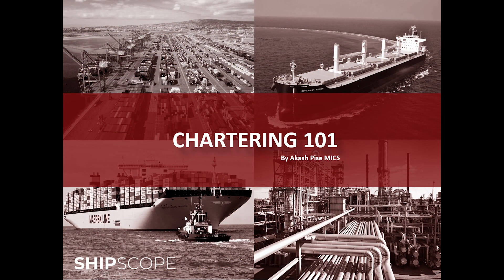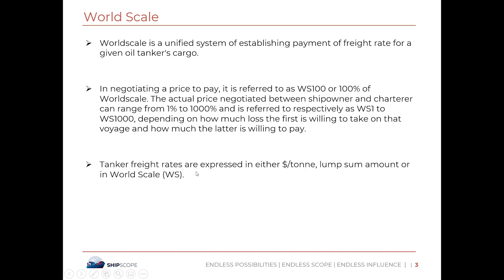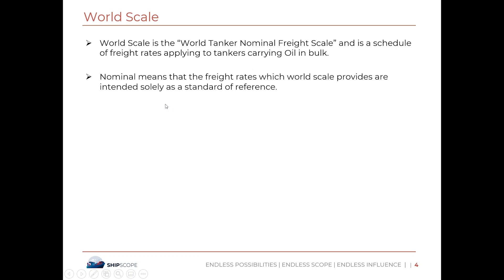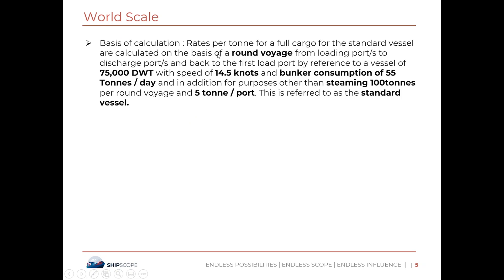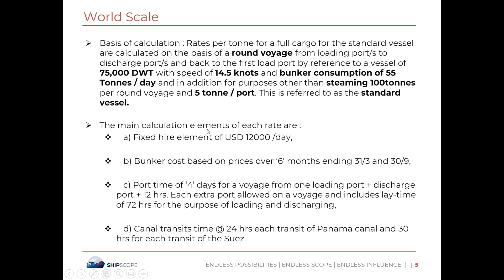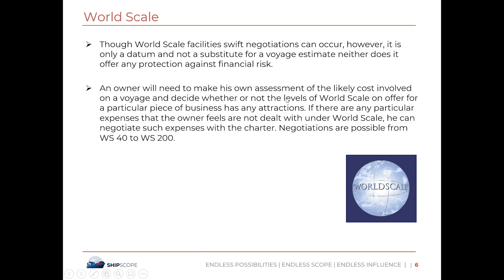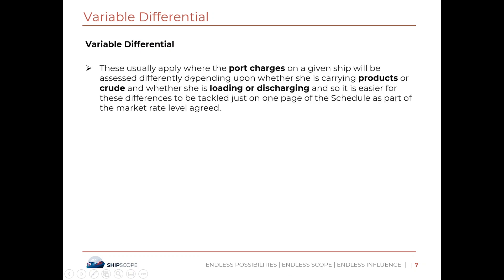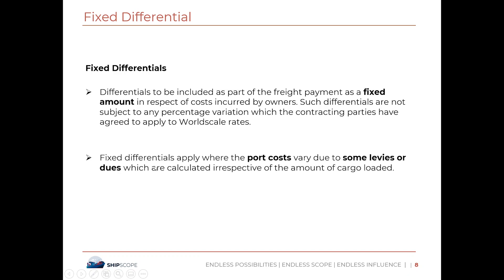How to calculate freight for Tankers? Worldscale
Lecture 10: Ever wondered how to calculate freight for Tankers? What is Worldscale? What are Variable and Fixed Differentials? Have you ever solved any numerical based problems on Worldscale?

In this video, we'll try to understand and solve numerical based problems on Worldscale:

Make sure you have a pen, paper, calculator and your phone.

(1:33) What is World Scale?

(3:54) What is the basis of calculation for World Scale?

(6:18) What are Variable Differentials?

(7:06) What are Fixed Differentials?

(7:42) World Scale Calculation 1

(9:18) World Scale Calculation 2

(12:10) World Scale Calculation 3

Amazon link for the Principles of Chartering by Dr Photis.M.Panayides

Connect with Akash Pise on Social Media-

About: ShipScope brings you an e-learning platform to learn about commercial shipping subject.
So keep on learning it and we will talk soon!